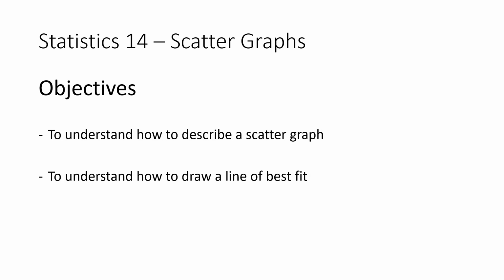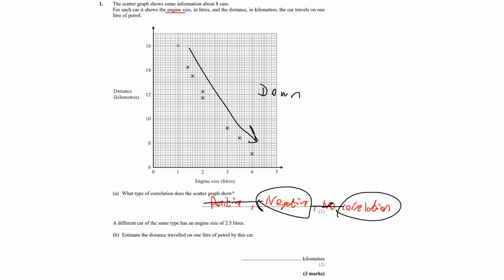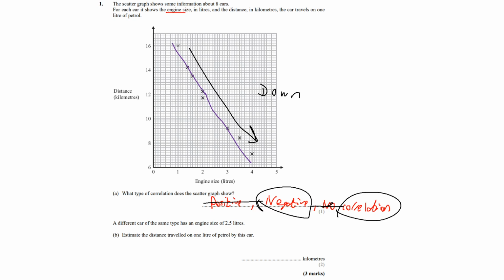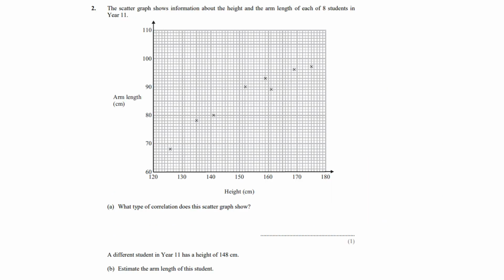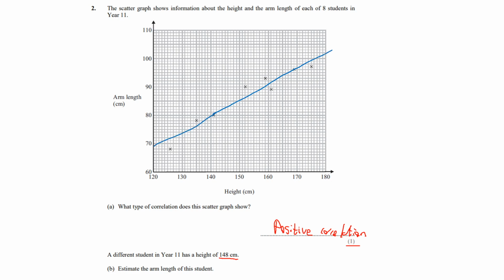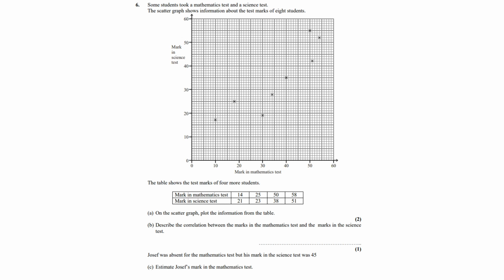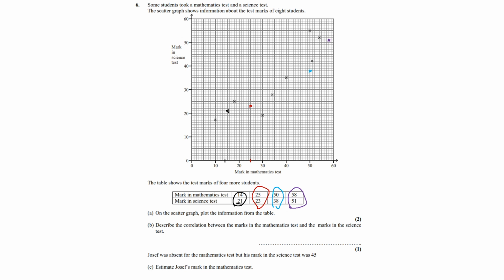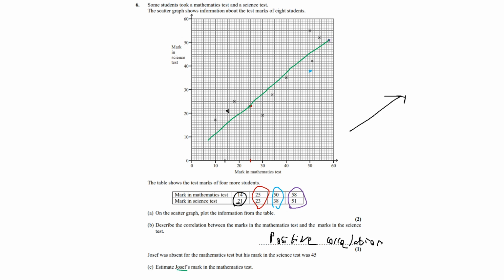Scatter Graphs - Statistics 14